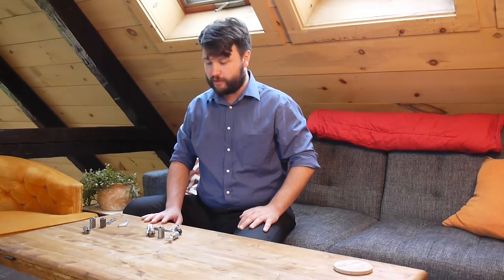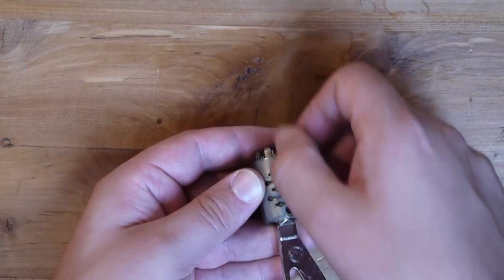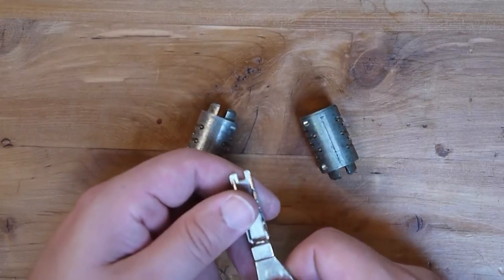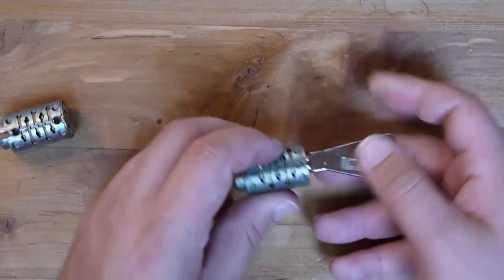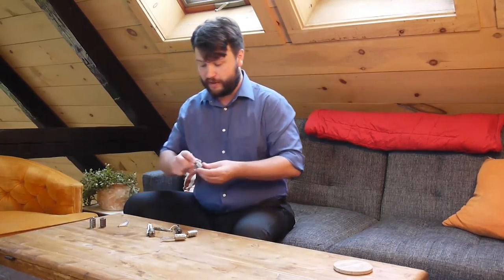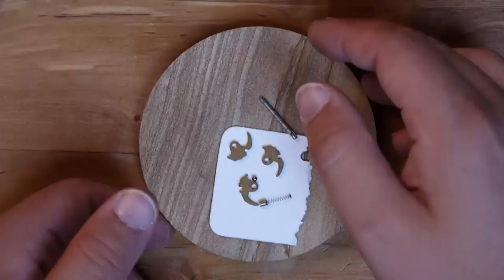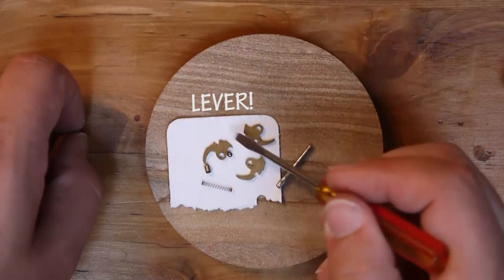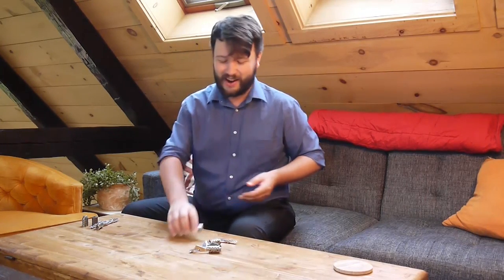The Collection: Fichet 450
That time I started saying "gear" instead of lever and just couldn't stop. Still a cool lock, though :)